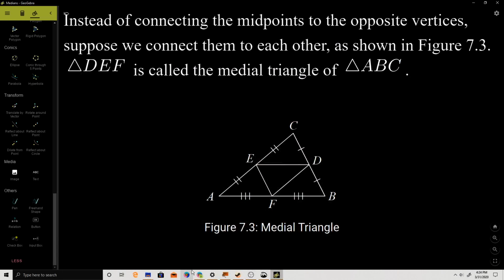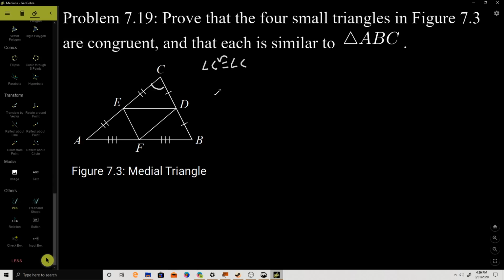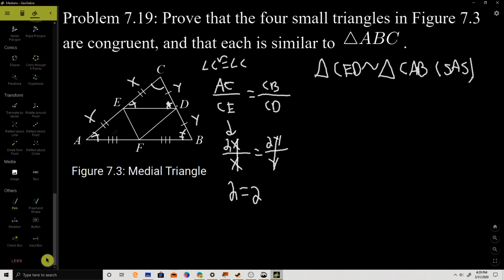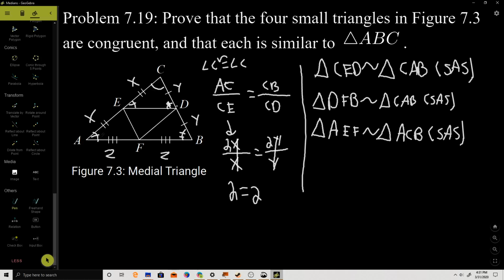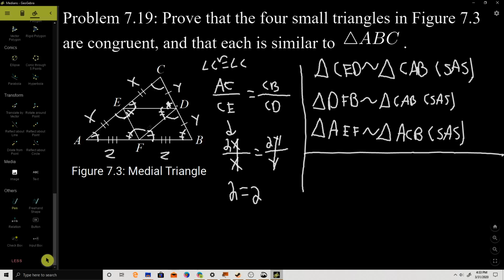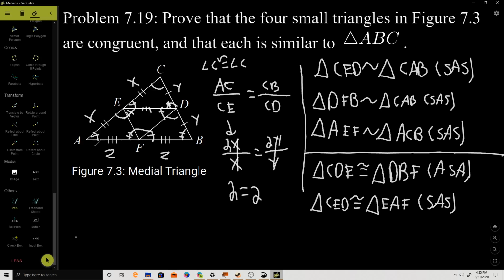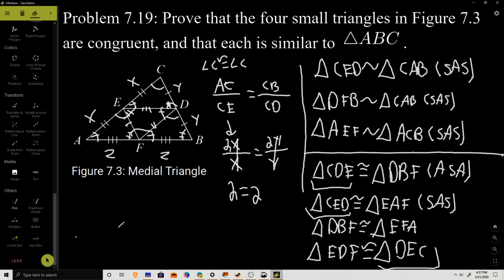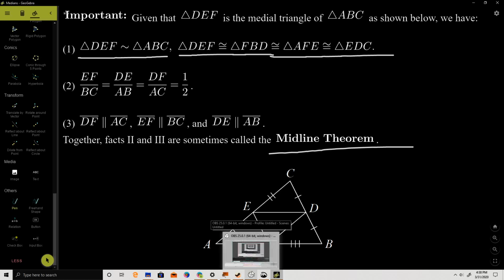Midline Theorem Proof